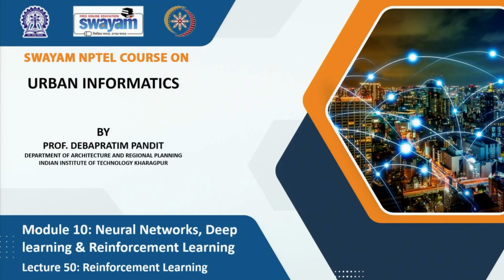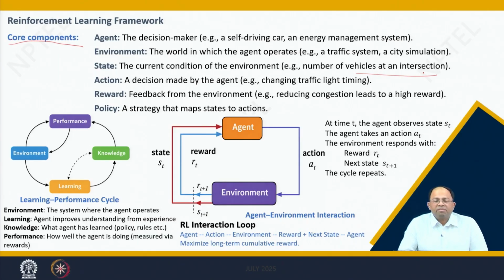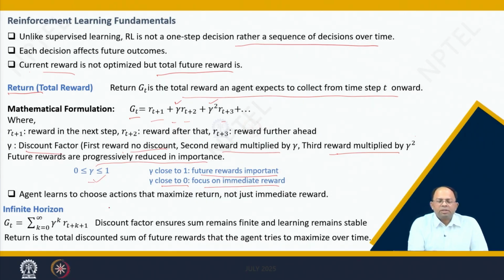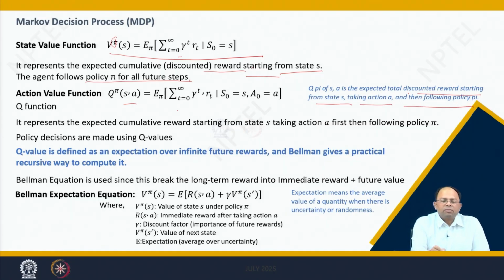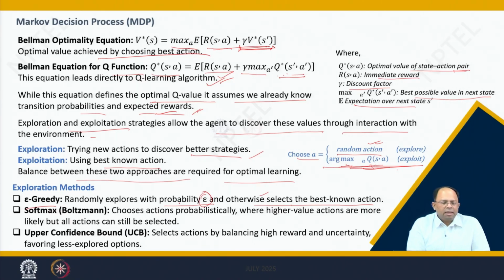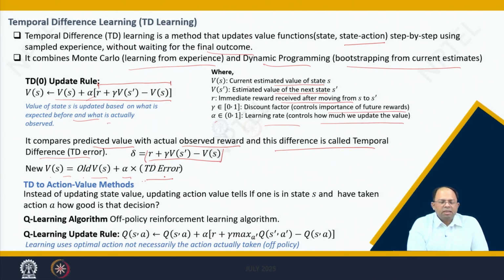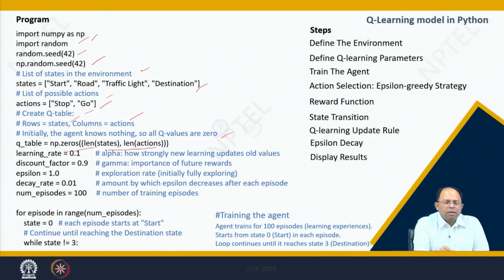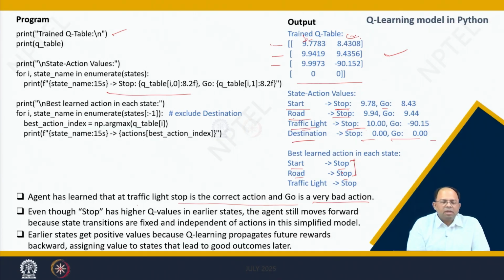LECTURE 50 : REINFORCEMENT LEARNING